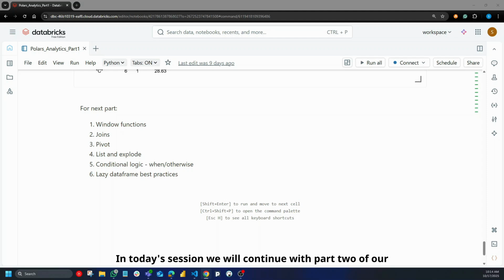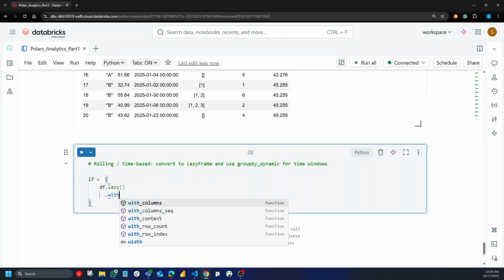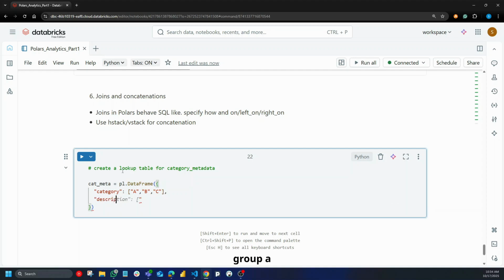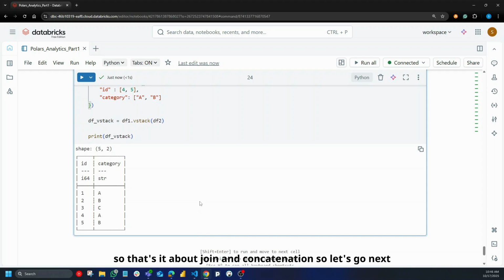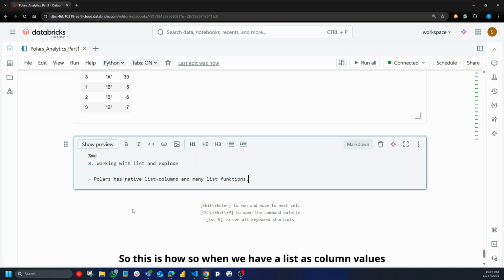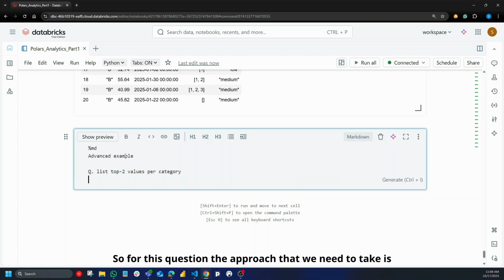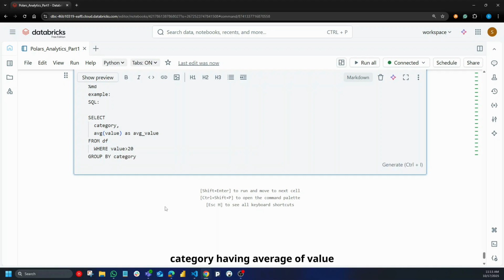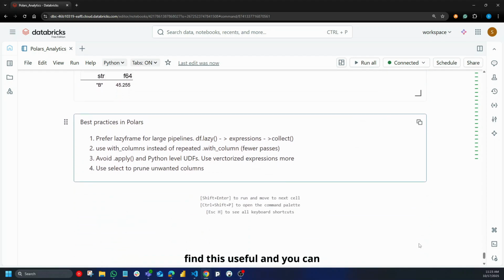Polars Analytics Cheat Sheet (Part 2) — SQL-Style Data Magic in Python!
🚀 Welcome to Part 2 of the Polars Analytics Cheat Sheet series!

In this video, we take your Polars skills to the next level — diving into advanced data transformations and analytics patterns that make Polars a true powerhouse for modern data workflows.

We’ll go beyond the basics of expressions and aggregations to explore how to reshape, join, and enrich your datasets efficiently — all while keeping your code clean, fast, and expressive.

🧠 What You’ll Learn in Part 2:

✅ Window Functions — create rolling metrics, ranks, and cumulative calculations with ease
✅ Joins — combine datasets seamlessly using inner, outer, and cross joins
✅ Pivot & Melt — reshape your data for flexible, multi-dimensional analysis
✅ List & Explode — handle nested and repeated data structures elegantly
✅ Conditional Logic (when / otherwise) — write SQL-style case expressions in Polars syntax
✅ Best Practices — build optimized, maintainable, and production-ready analytics pipelines

These are the tools that turn Polars from a fast DataFrame library into a complete analytics engine. You’ll learn to:

- Write transformations that scale to millions of rows

- Replace complex SQL operations with concise, composable Polars code

- Use windowed logic and joins for real-world analytics like rankings, trends, and aggregations

- Prefer expressions and lazy evaluation for optimal performance

- Use clear column naming and schema awareness to avoid confusion

- Keep joins explicit — define keys and suffixes for predictable results

- Always test with small samples before scaling to full datasets

- Profile and monitor query plans to spot performance bottlenecks early

💻 Resources

🔗 Notebook & Code: GitHub Repository

📚 Official Docs: Polars Documentation

✨ Don’t forget to:
💬 Comment your favorite advanced Polars feature